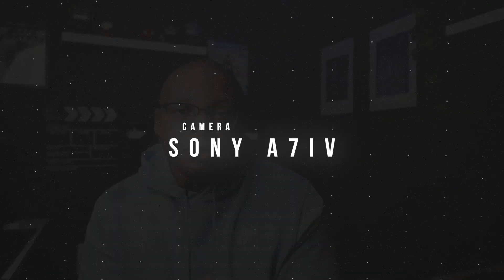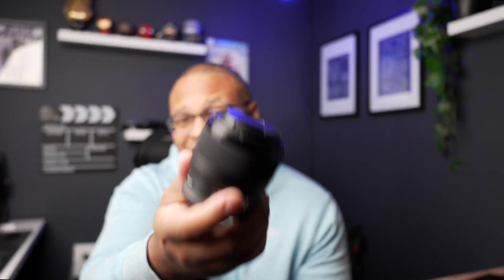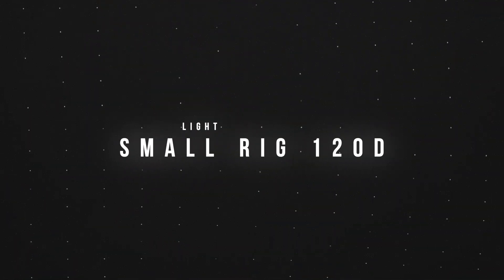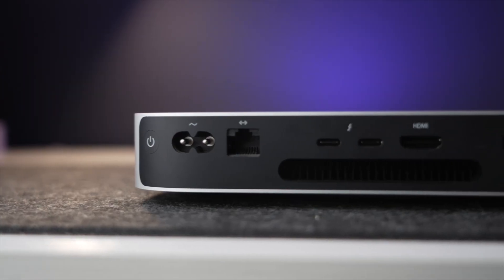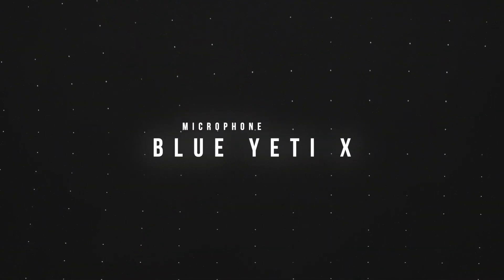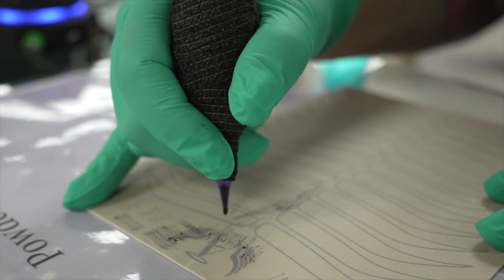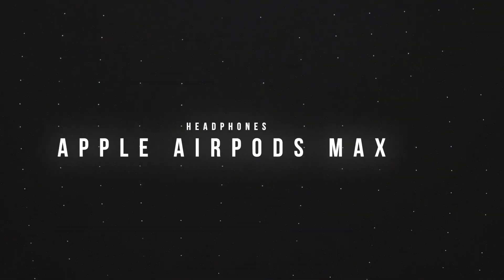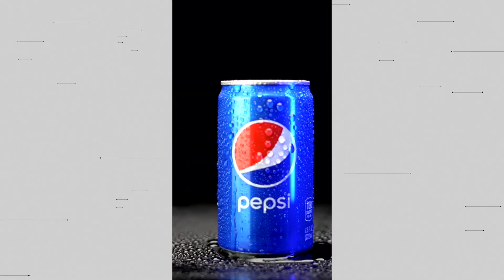Camera Gear I Do Not Regret Buying In 2022! (Budget Gear For Beginners)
Sony A7Iv
24-105 G Lens
Sony 50mm 1.8
Yeti X Microphone
Samsung T7
Tamron 24mm 2.8
Viltrox 85mm 1.8
Small Rig 120D
MacBook Pro 14
AirPods Max